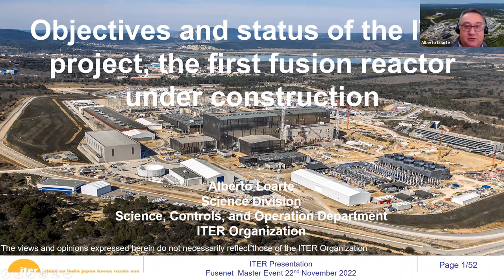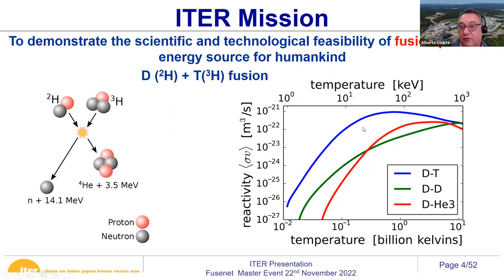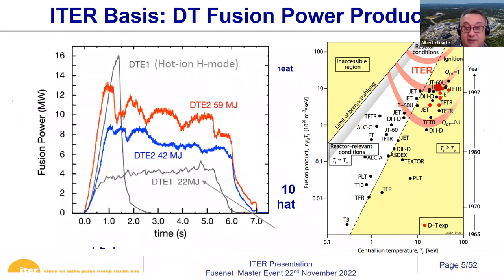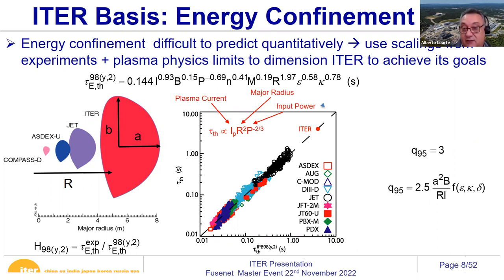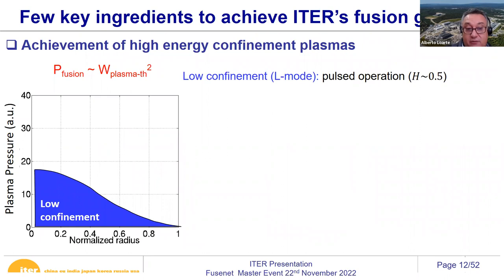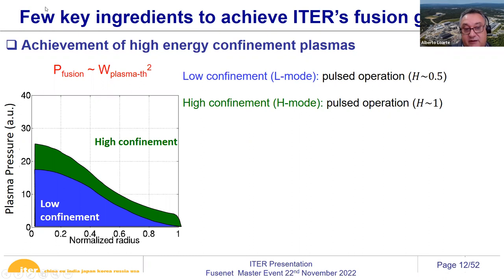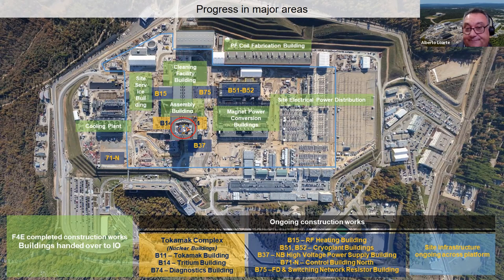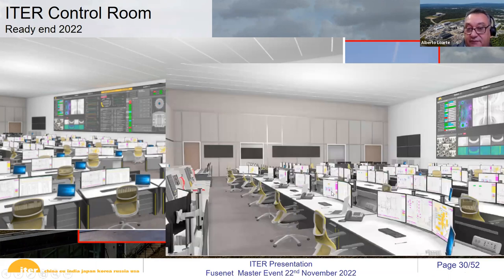Master Event 2022: speaker Alberto Loarte (ITER)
Keynote speaker: Alberto Loarte from ITER.